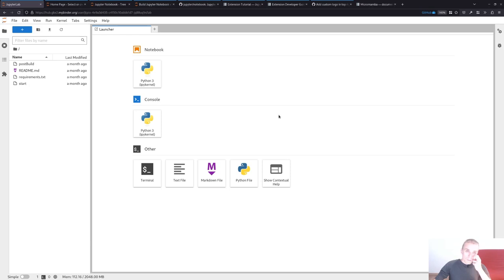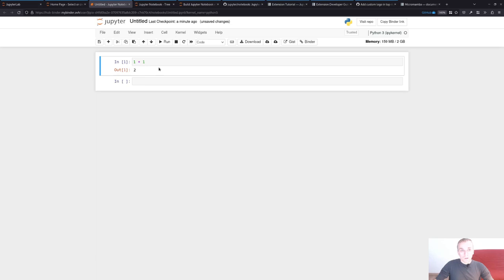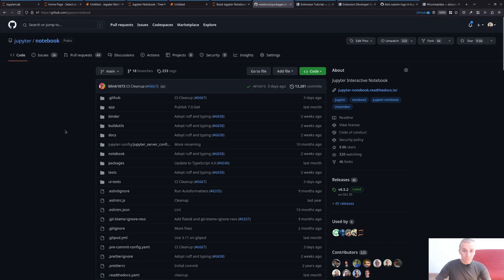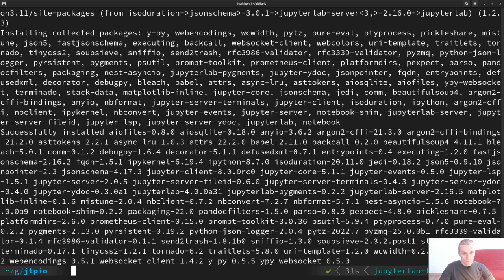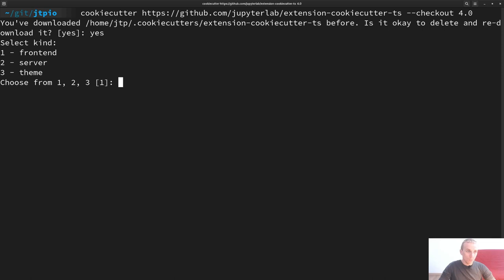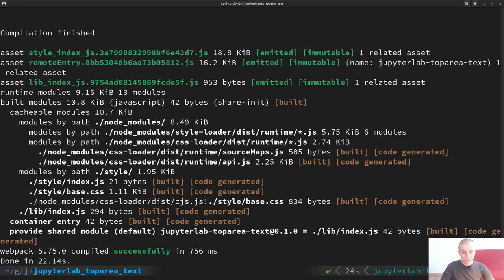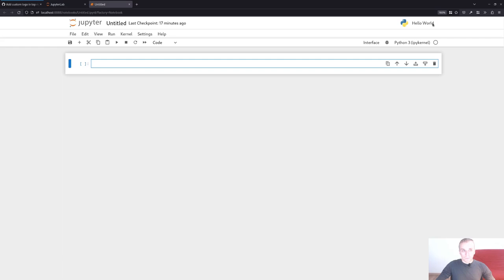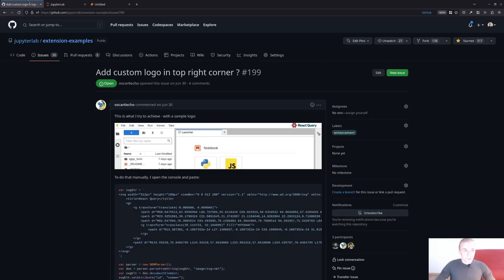Create an extension for JupyterLab and Jupyter Notebook 7 🧩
In this video, you will learn how to create an extension for JupyterLab and Jupyter Notebook 7. JupyterLab is an open-source web-based interactive development environment (IDE) for working with Jupyter notebooks, code, and data. It provides a modern, flexible, and powerful platform for data science and scientific computing.

To create an extension, you will need to have some familiarity with web development technologies such as HTML, CSS, and JavaScript / TypeScript.

In the video, we will walk you through the process of creating a simple extension that adds a text widget to the JupyterLab top area. We will show you how the extension can also be used with Notebook 7 without any modification.

Here are the different chapters for the video:

0:00  Introduction
0:28 Demo of JupyterLab
2:41 Demo of the Classic Notebook
4:52 Jupyter Notebook 7
8:00 Resources for JupyterLab Extensions
13:27 Creating an environment
17:40 Using the cookiecutter
22:54 Installing the dependencies
25:31 Building the extension
29:11 Launching JupyterLab
30:24 Trying with Notebook 7
31:46 Working on the extension
47:10 Wrap-up

If you are new to web development or JupyterLab, you might find the following resources helpful:

- The JupyterLab documentation provides a detailed overview of the JupyterLab architecture and API, as well as instructions for creating and installing extensions.
- The JupyterLab extension tutorial is a step-by-step guide to creating a simple extension that adds a new command to the JupyterLab command palette.
- The JupyterLab extension examples repository contains a collection of example extensions that demonstrate different features of the JupyterLab extension API.

I hope this video and these resources are helpful as you learn how to create an extension for JupyterLab and Jupyter Notebook 7!